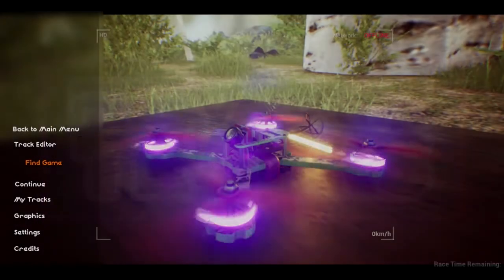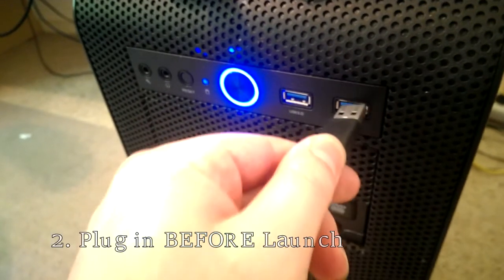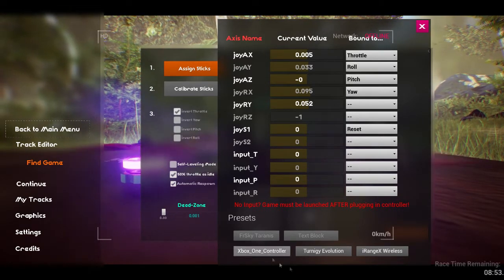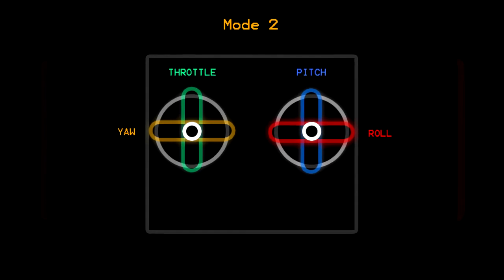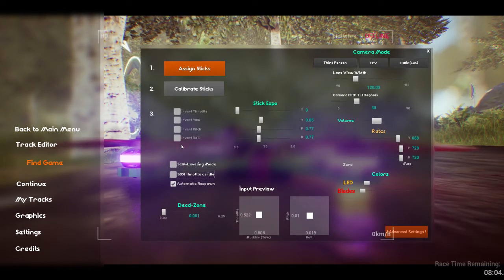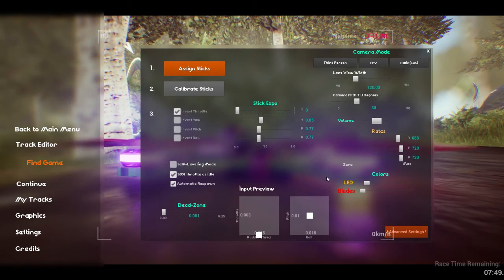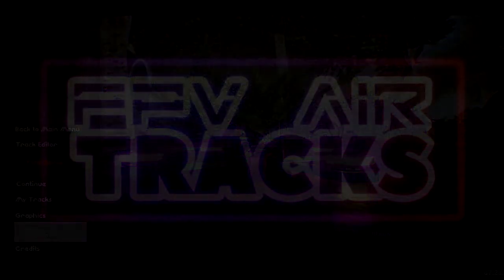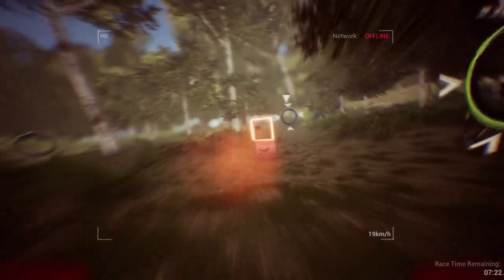Welcome Video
FPVAirTracks - First run setup guide. Automatically plays in game on the first lauch of the game.